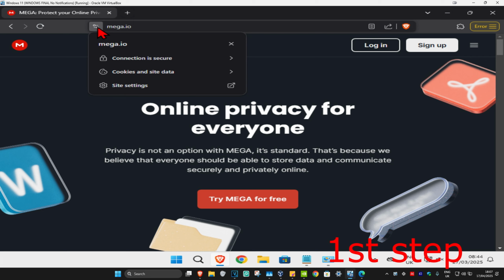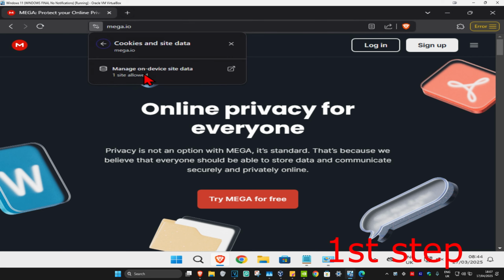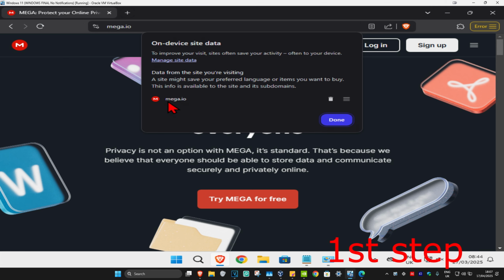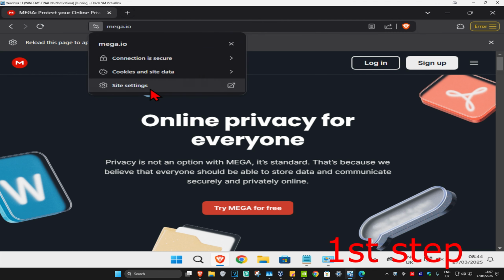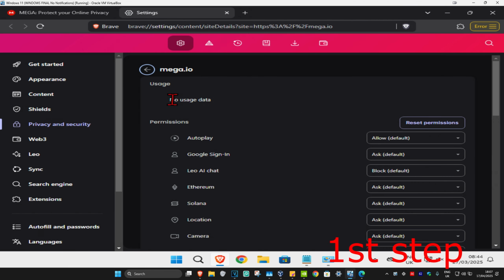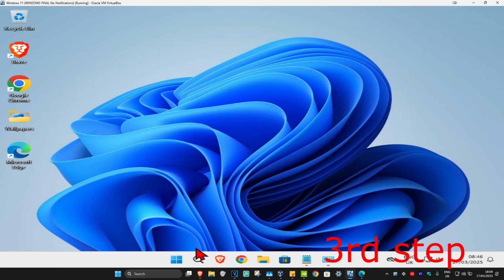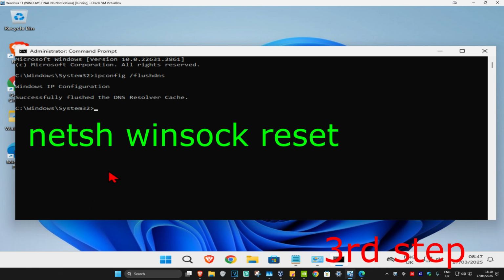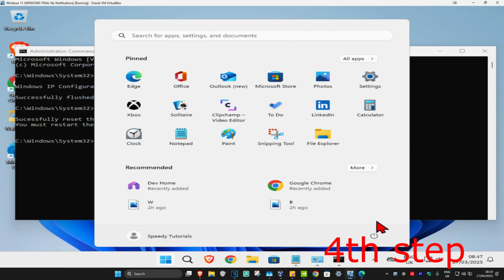How To Fix Mega.nz This Site Says MEGA Failed To Load Because Error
In this tutorial, I'll show you how to fix the "MEGA Failed To Load Because Error" issue on Mega.nz. If you're encountering this error while trying to access your files, follow these steps to resolve it and get back to downloading or uploading on MEGA.

Issues addressed in this tutorial:

MEGA Failed To Load Because Error
Fixing loading issues on Mega.nz
Troubleshooting MEGA site problems